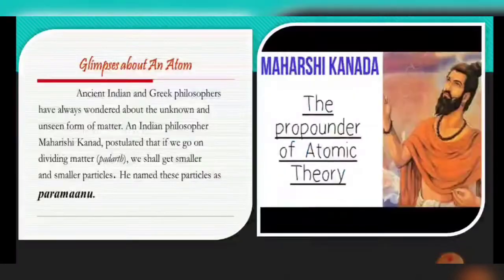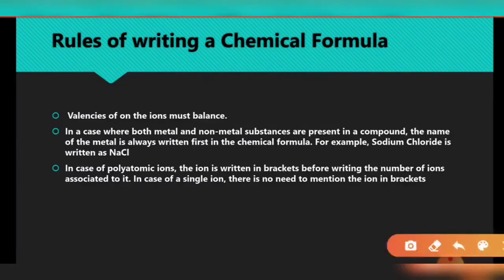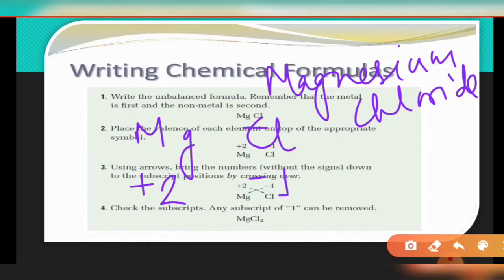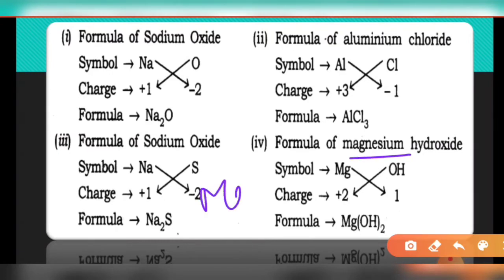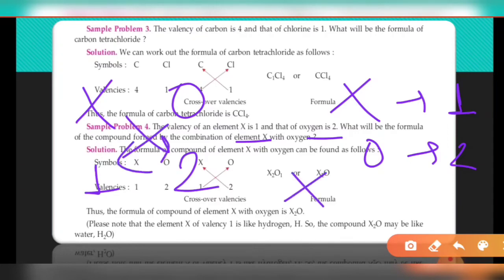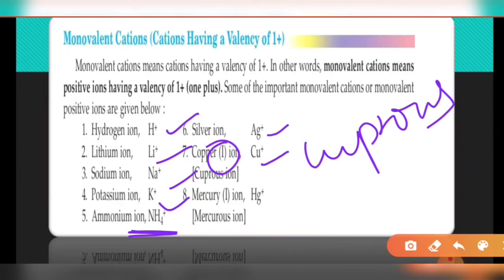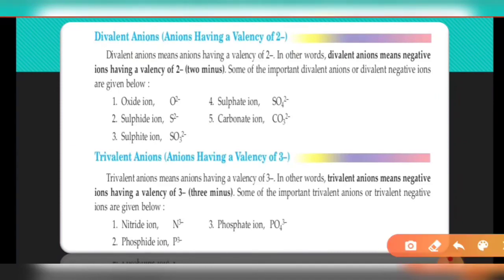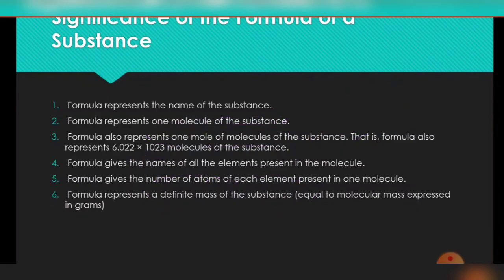Class- IX- Ch.-3 Atoms and Molecules (Part-4)